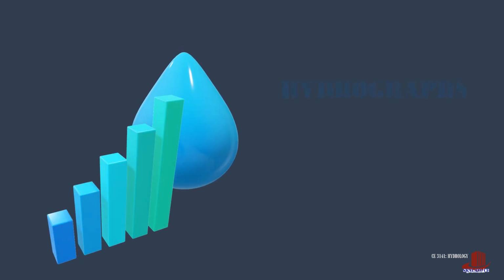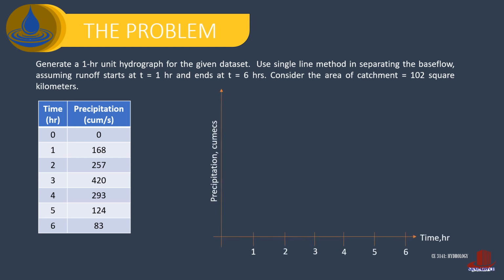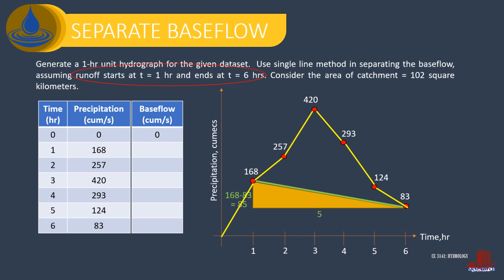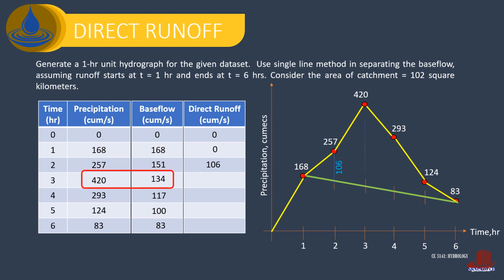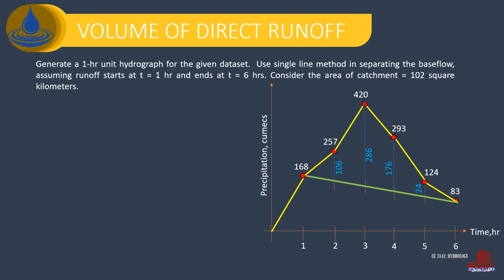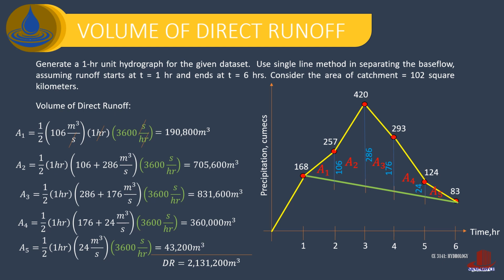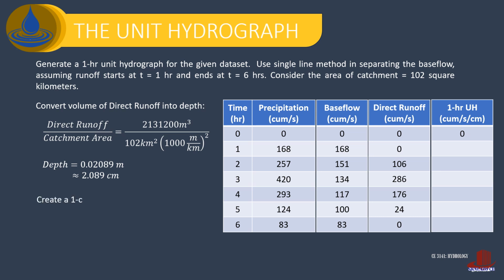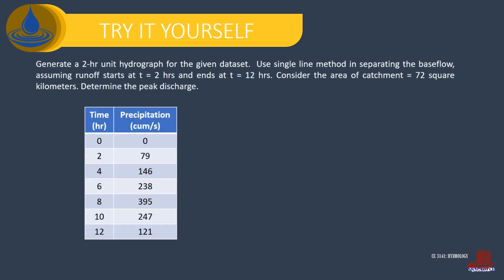CREATING A UNIT HYDROGRAPH: EXAMPLE 1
This video shows an example of generating a unit hydrograph from a hydrological dataset.